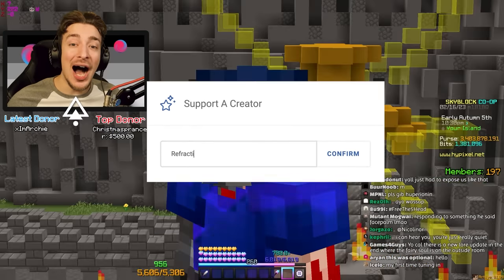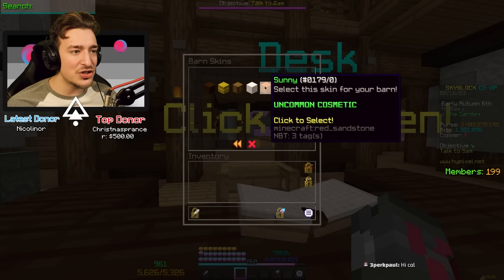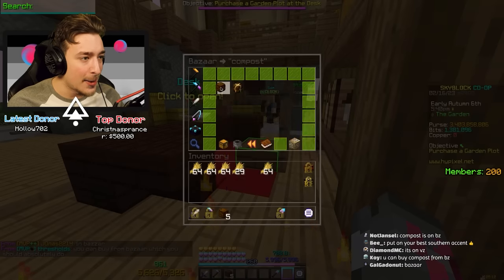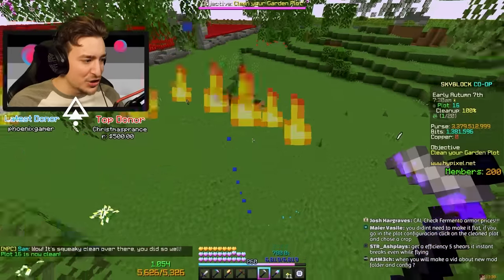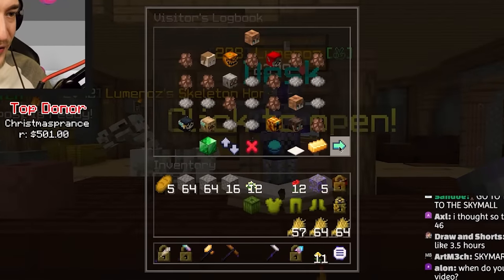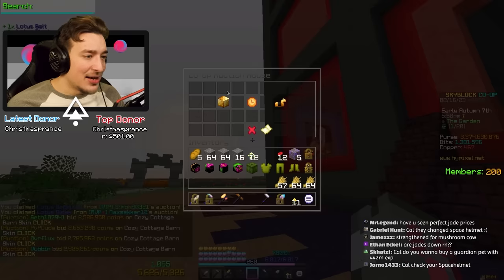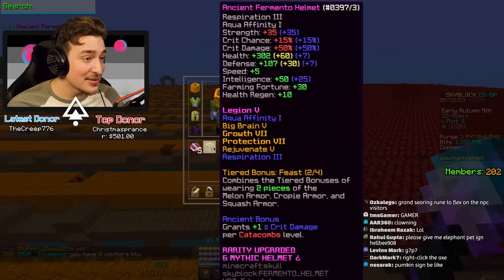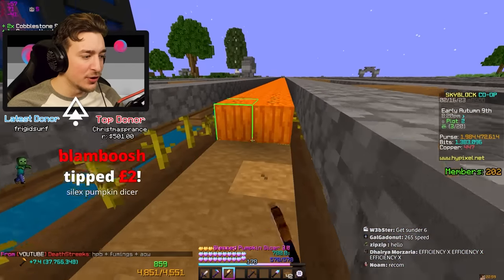THE GARDEN UPDATE has financially ruined me (Hypixel SkyBlock)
► first update to attack my IRL money as well 😐😐
► Extra Info:
Server IP: mc.hypixel.net